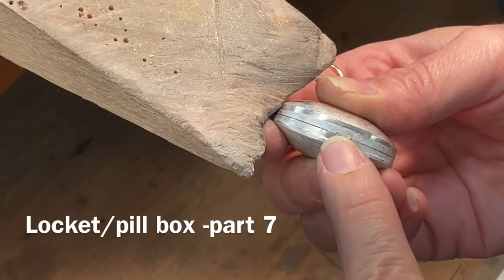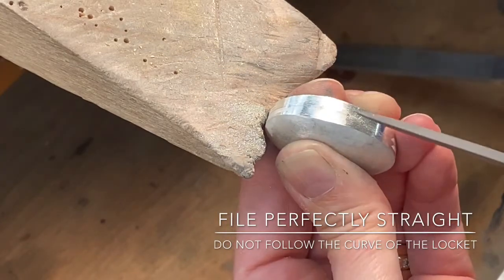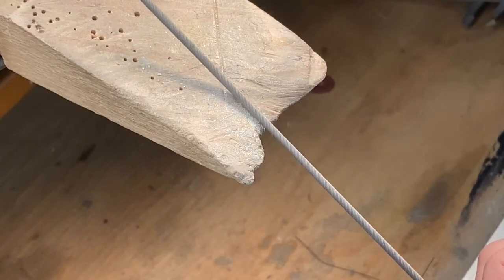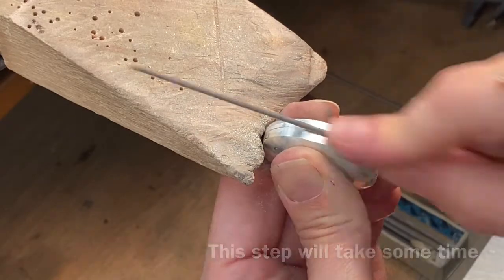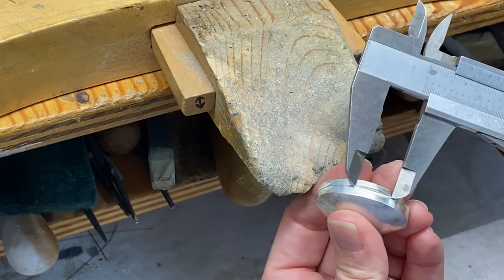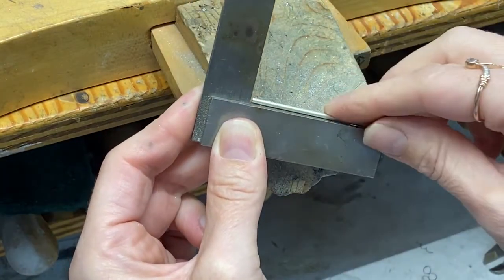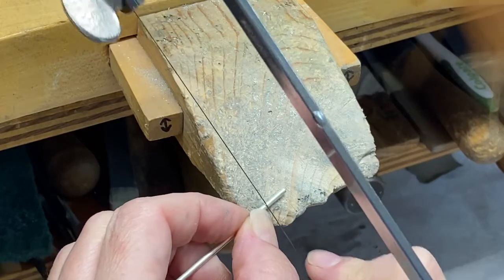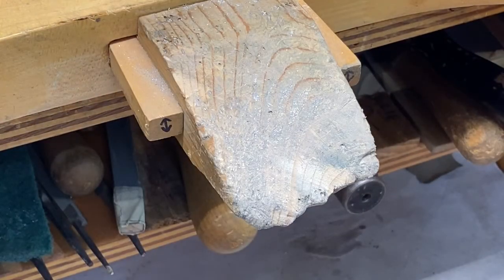Locket Pill box -Part 7